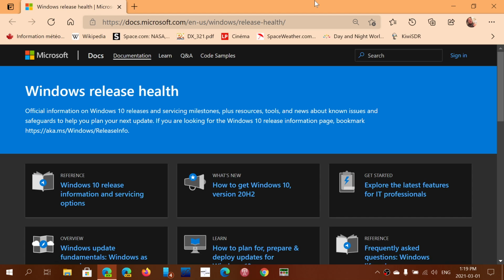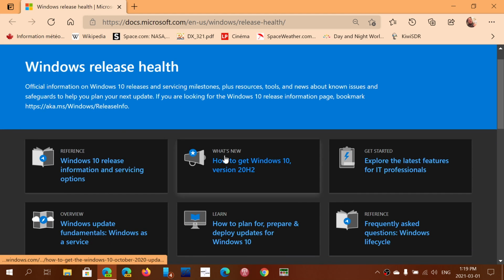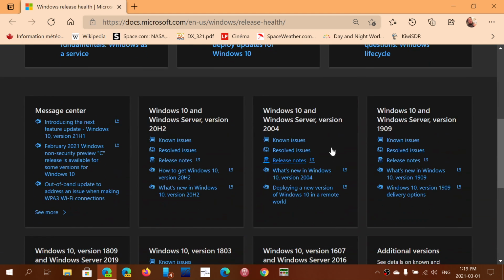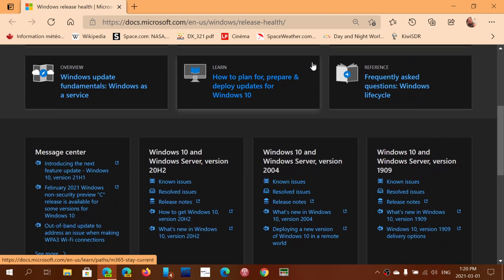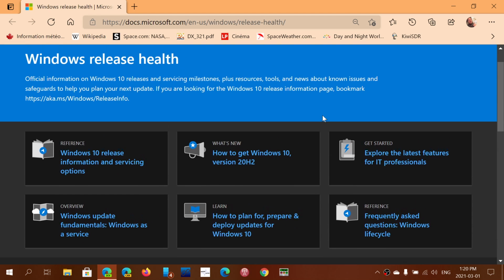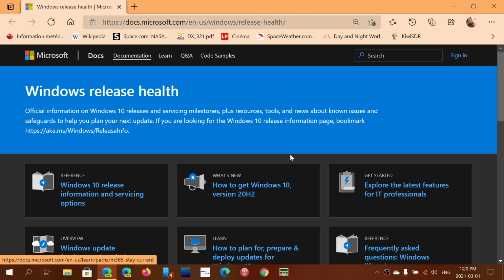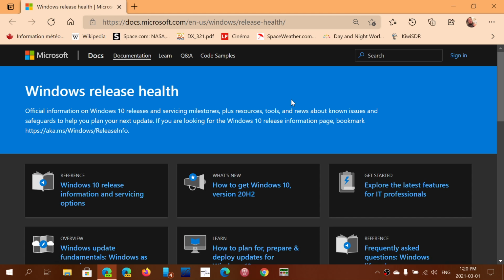Windows 10 Health status page is now available with useful information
You can access the page here